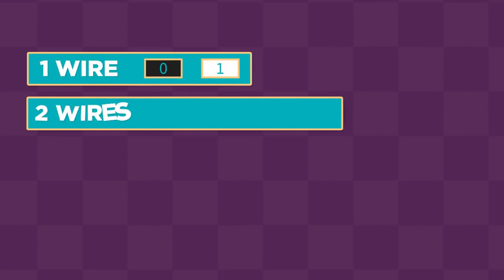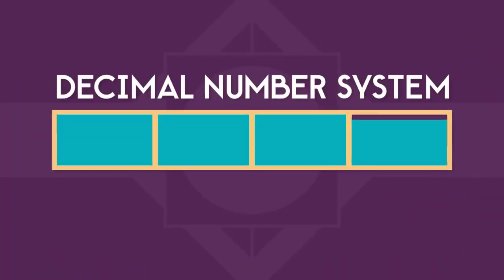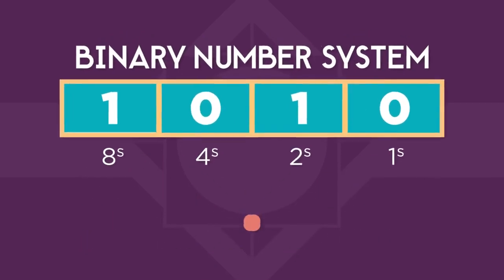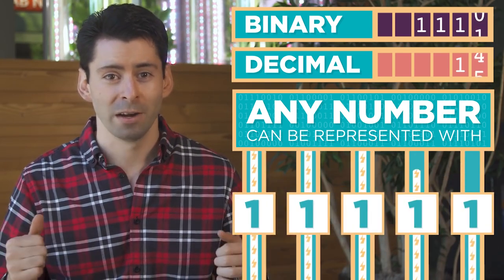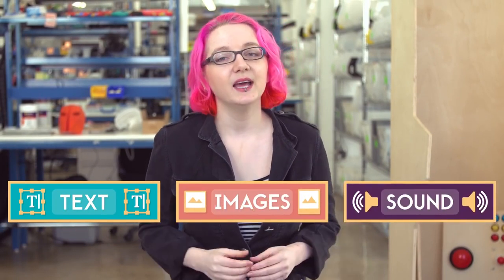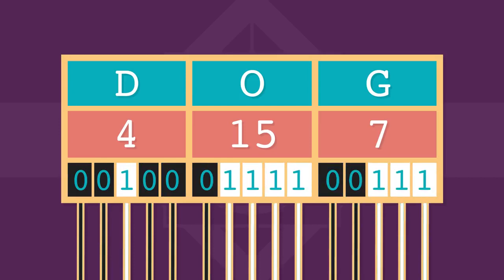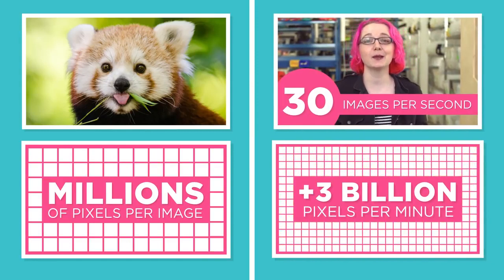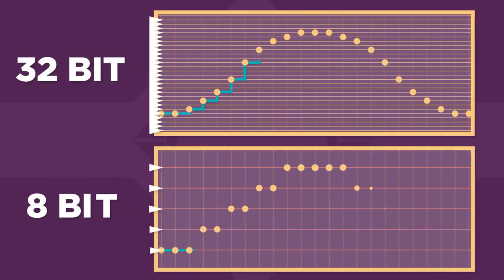How Computers Work Binary & Data